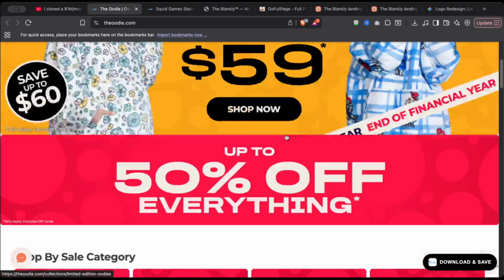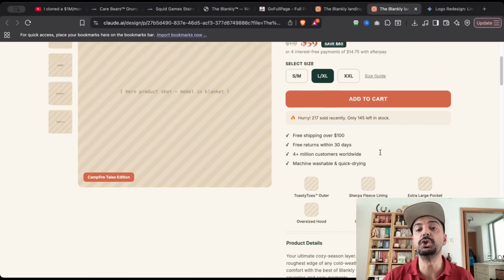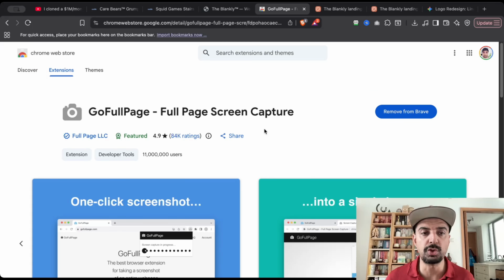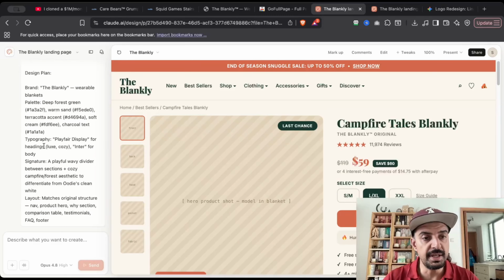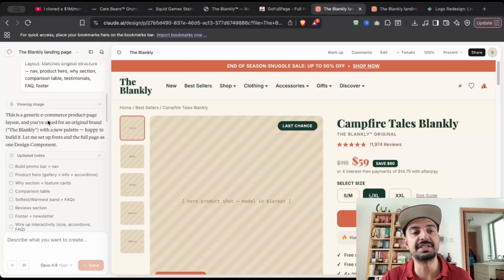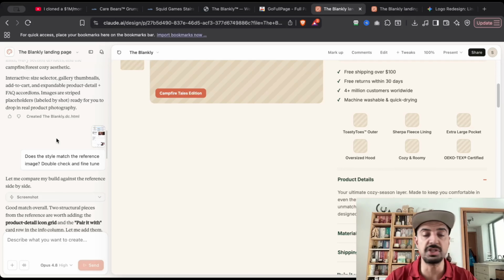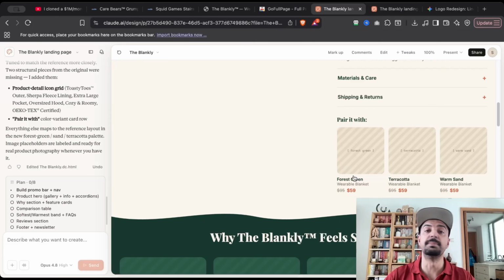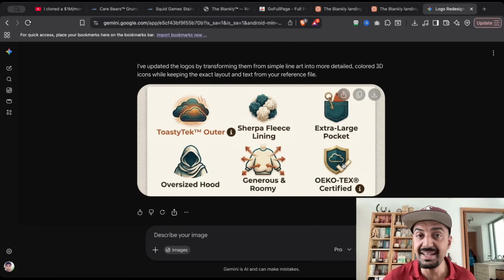i cloned a $500 million store page in 3 minutes using claude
TIMESTAMP
0:00 Cloning a high-converting landing page
1:16 Preparing your design assets and prompt
2:47 Building and refining the page structure
4:26 Creating custom icons and final steps